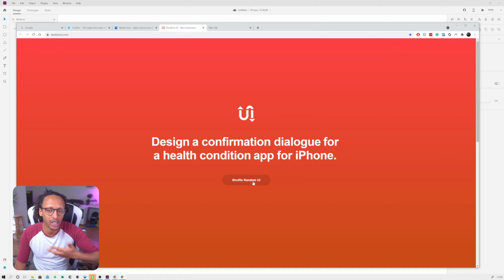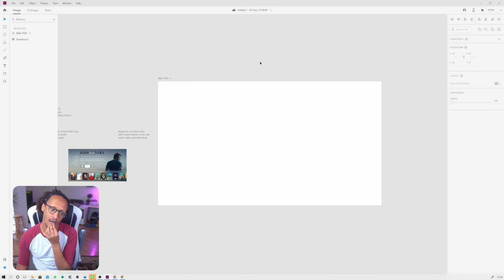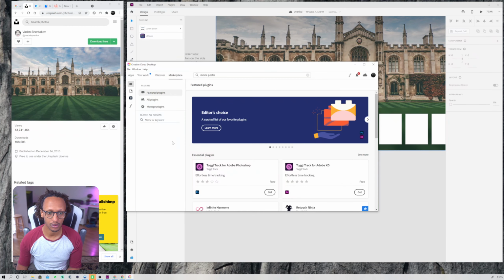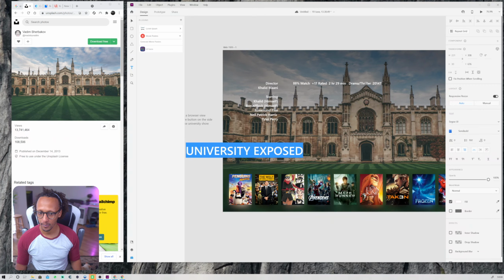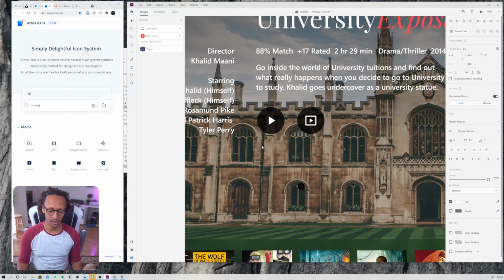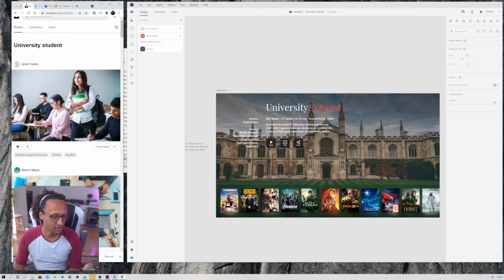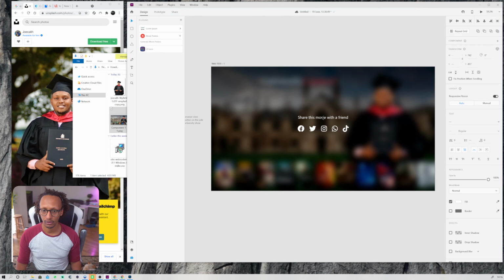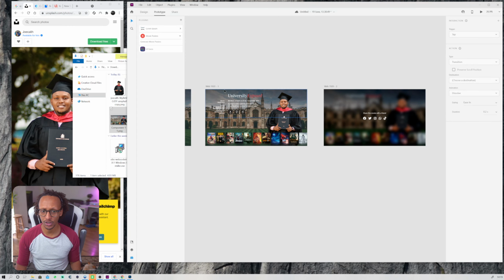Lets Do A UI Challenge S01 E01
Timestamps
00:00 - Introduction
00:23 - Apple TV UI Challenge
01:18 - Planning Points
02:52 - Searching Image (Apple TV UI) for visualization
04:54 - Dragging the box
05:44 - Searching 'University' Image
07:05 - Movie details
08:36 - Impossing Gradient effect
09:13 - Impossing Blur effect
09:45 - Using Grid
10:02 - Installing Movie Plugins
12:00 - Ungrouping Boxes
12:20 - Applying Movie Poster via plugins
12:32 - Using Blur effect (Movie Poster)
13:30 - Centralising the Posters
14:04 - Adjusting Fonts
14:53 - Creating LOGO
16:03 - Writing movie description
17:20 - Adding Play button
19:04 - Adding Movie button
20:11 - Adding Text
21:00 - Adding share button & text
22:04 - Changed Grid shape (Box to Square)
22:38 - Changing Icons color
22:55 - Searching 'University Student'
23:49 - Removing Background Via Photoshop
24:55 - Adding Student Image
25:46 - Creating Share button model & Adjusting Blur effect
30:08 - Adding Text & Icon
31:25 - Doing Prototyping
33:00 - Applying Transition
34:49 - Adding the Cut button
35:12- Let's Play
36:03 - Conclusion